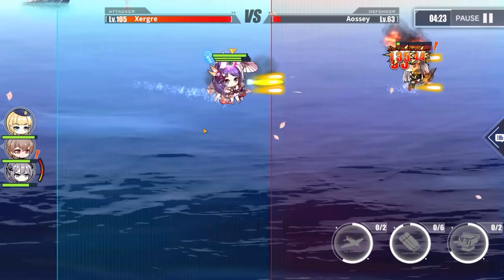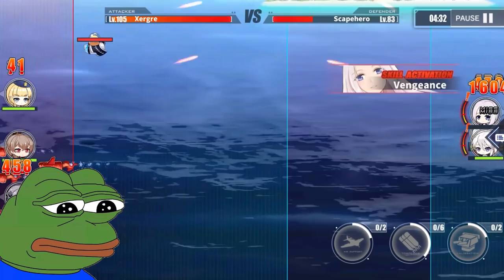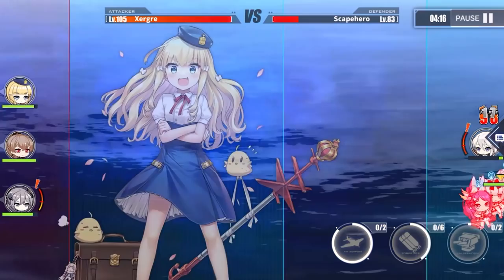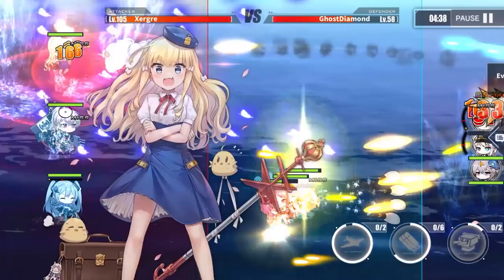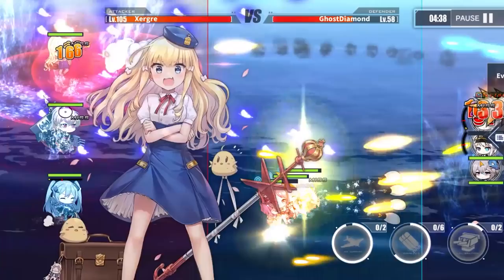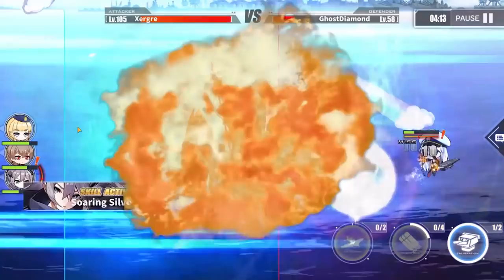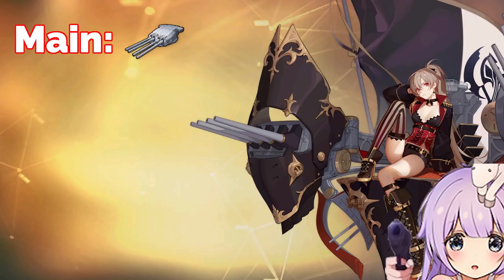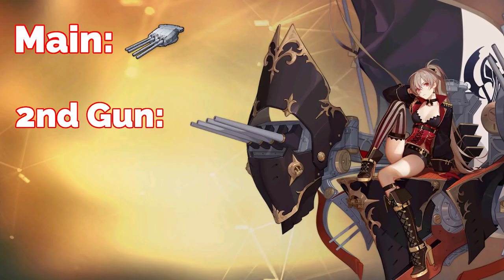The 38 000 Ton failure | Jean Bart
Today we gonna talk about the french Battleship Jean Bart, was really fun complaining about them again and because of that had a lot of fun editing this video. Next video will be about Operation Siren.